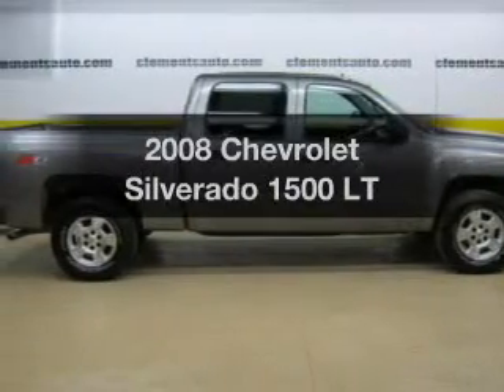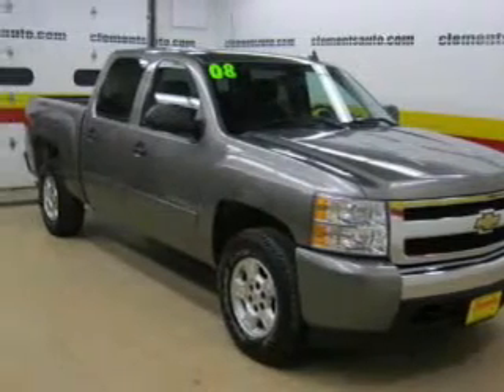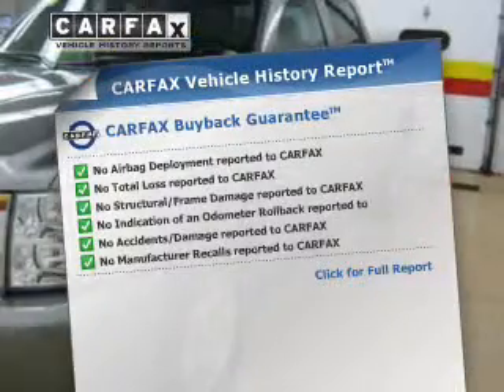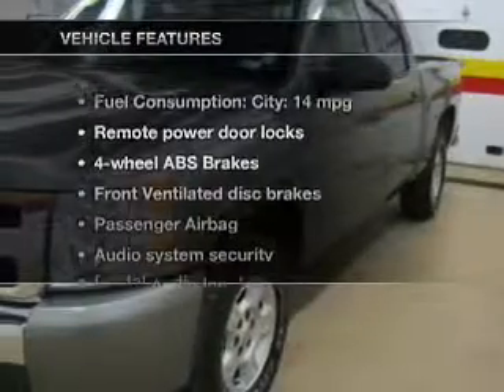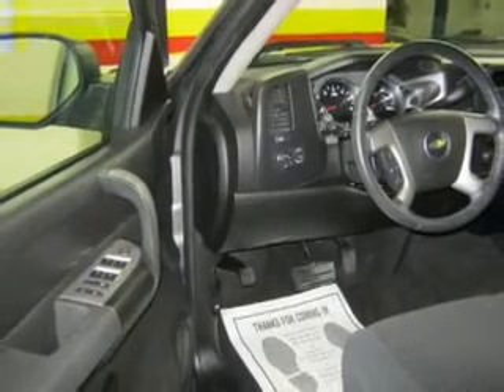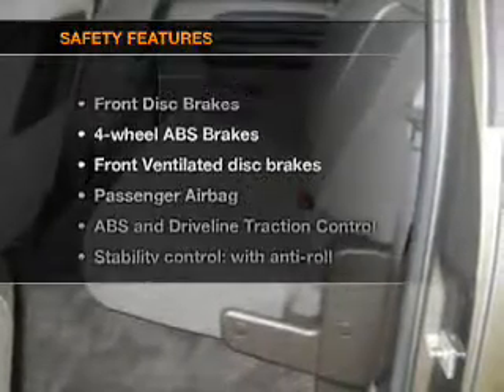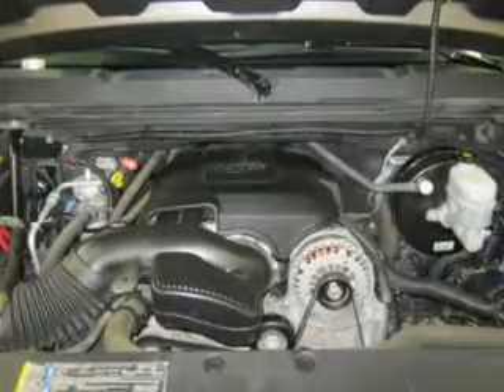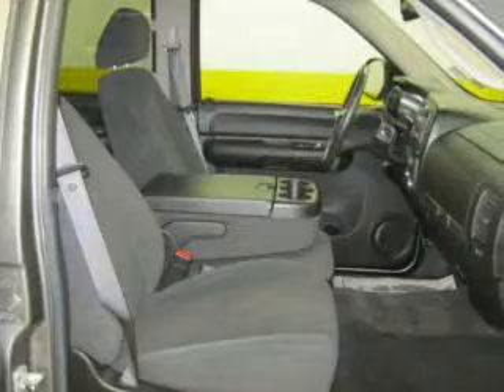2008 Chevrolet Silverado 1500 - Clements Chevrolet Cadillac Subaru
Year: 2008
Make: Chevrolet
Model: Silverado 1500
Trim: LT
Engine: 5.3 liter 8 cylinder 16 valve
Transmission: 4-Speed Automatic
Color: Greystone Metallic
Mileage: 38881
Address: 1000 12th st. SW